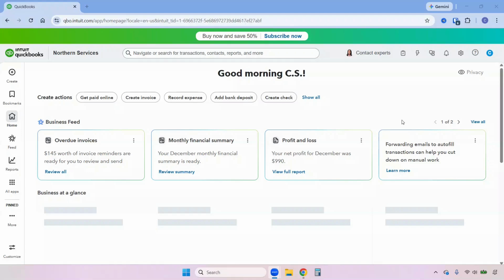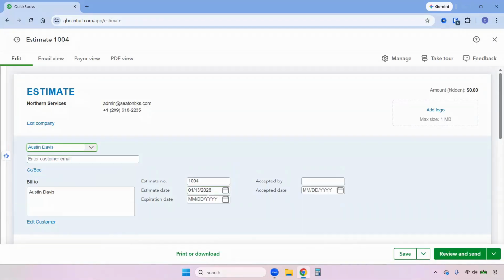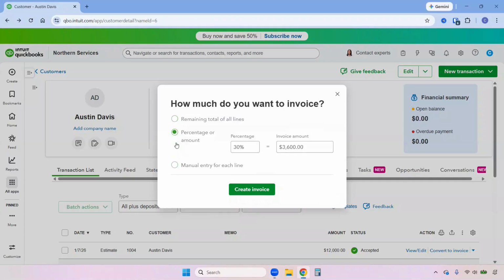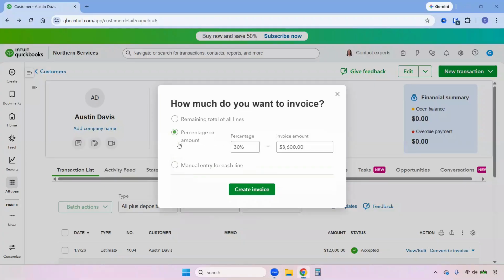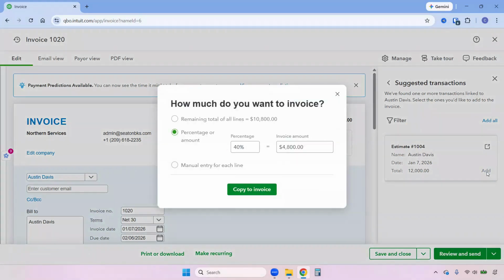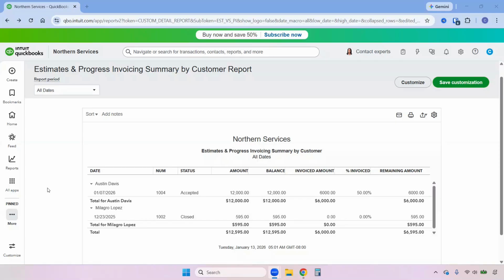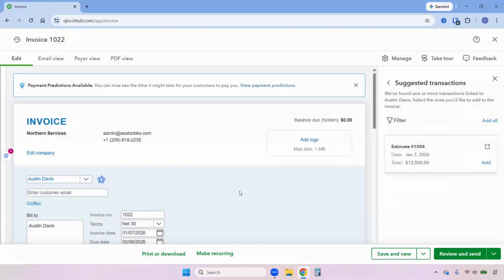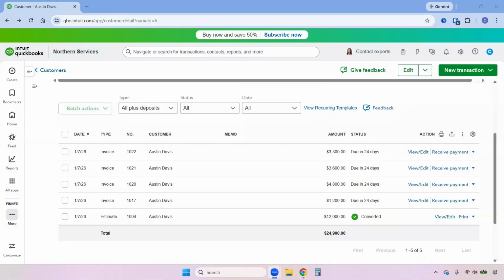How to Use Progress Invoicing in QuickBooks Online (Step-by-Step)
Progress invoicing in QuickBooks Online is one of the best ways to manage large projects and improve cash flow—without waiting until the very end to get paid. In this step-by-step tutorial, I’ll show you exactly how to use progress invoicing in QuickBooks Online, from turning on the feature to billing customers gradually and tracking what’s still owed.

Timestamps:
00:00 - Intro
00:30 - Turning on progress invoicing
01:08 - Creating an estimate
01:30 - Accepting and converting an estimate to an invoice
02:06 - Splitting invoice into multiple parts
02:41 - Creating initial invoice
03:12 - Creating 2nd invoice
03:32 - Running Estimates & Progress Invoicing Summary by Customer report
04:04 - Creating 3rd invoice
04:36 - Creating final invoice
05:00 - Manually adjusting invoice amount
05:37 - Outro